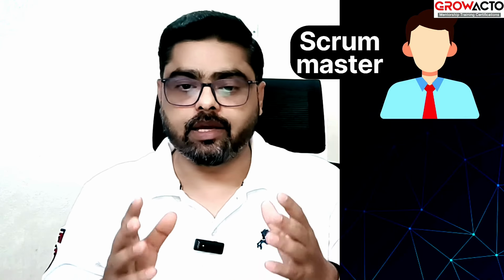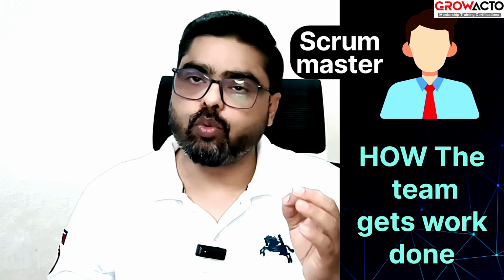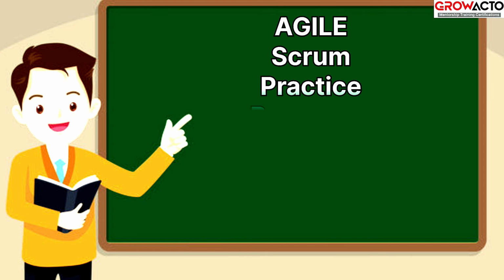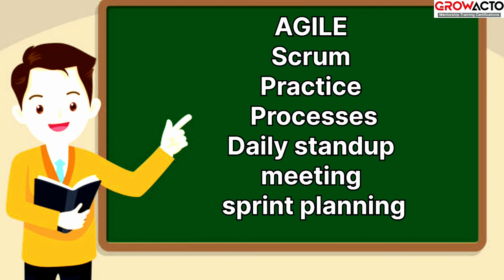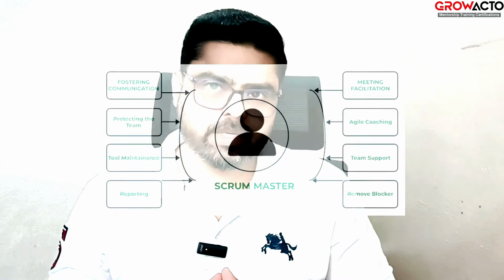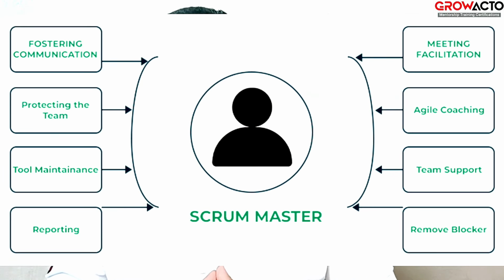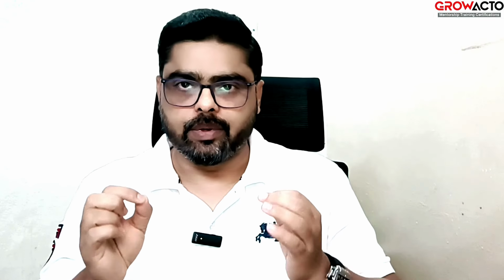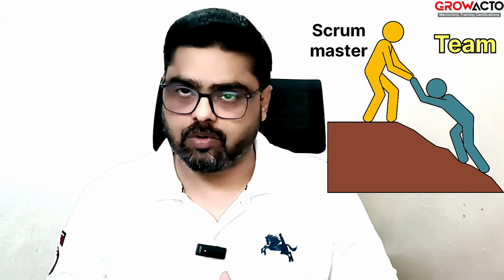Product Owner vs Scrum Master: Who Does What in Agile?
In this video get a clear understanding of the roles and responsibilities of a Product Owner and a Scrum Master crucial for your PMP & Agile Exams.

✅ What does a Product Owner do?
✅ What are the key responsibilities of a Scrum Master?
✅ Where do they overlap and differ?

Whether you're a project manager, developer, Scrum team member, or aspiring Agile or PMP professional, this concise breakdown will help you understand how these critical roles work together to deliver value.

Agile & Scrum learners

Job interview prep

Career switchers in tech

Product & Engineering teams